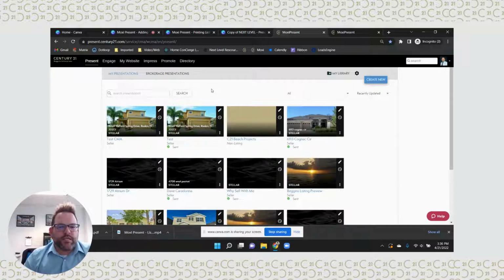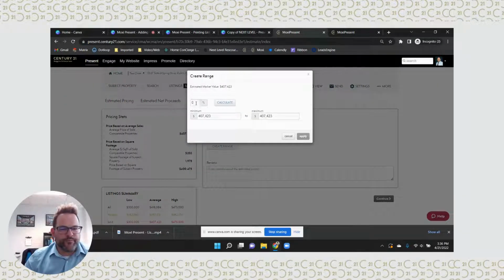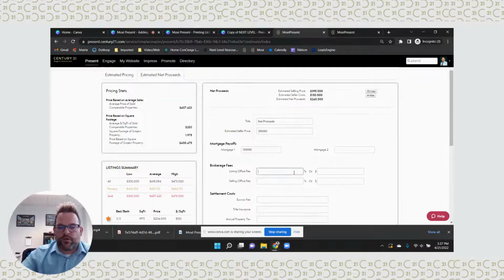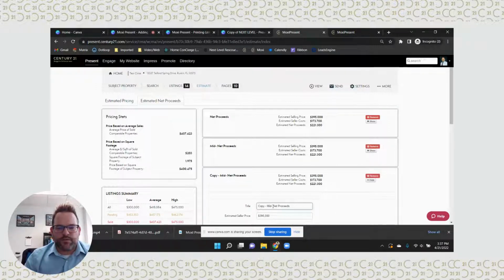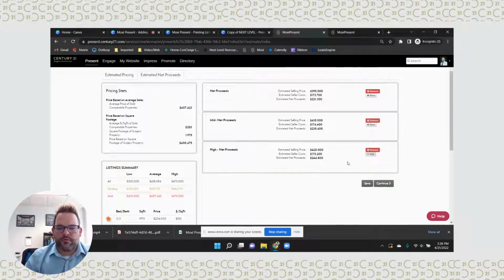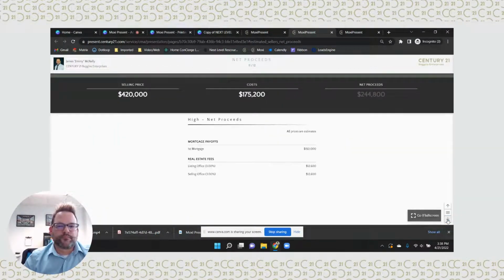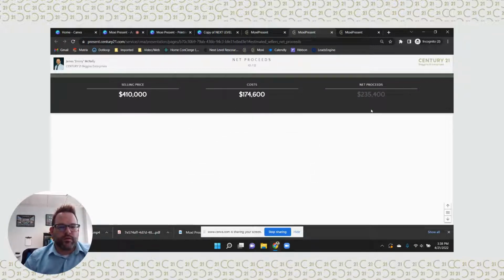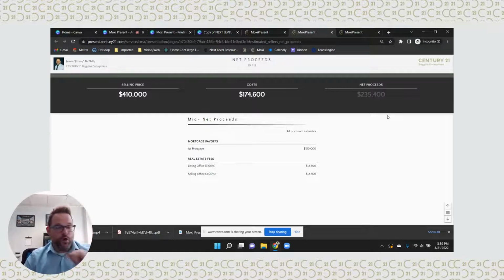Moxi Present Adding Multiple Net Sheets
Step by step guide to adding multiple net sheets for presentation in Moxi Present.